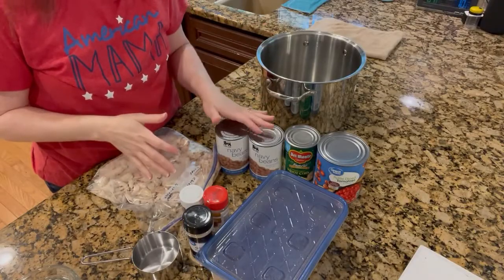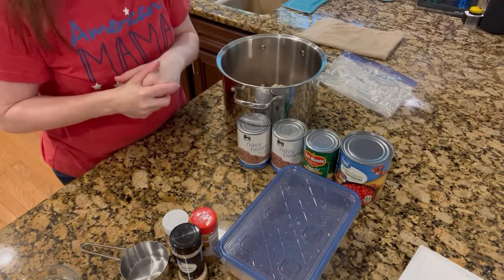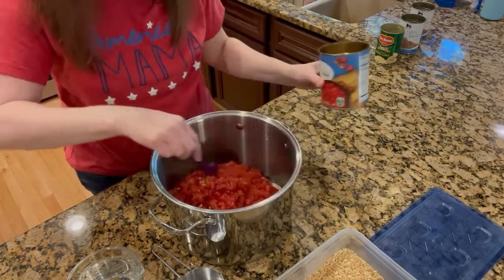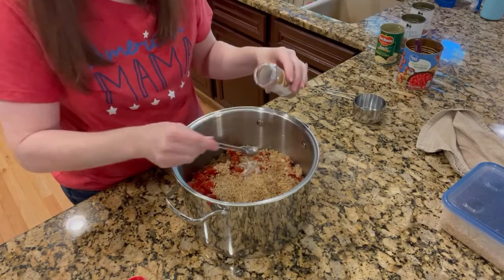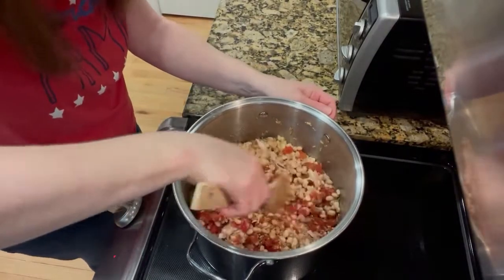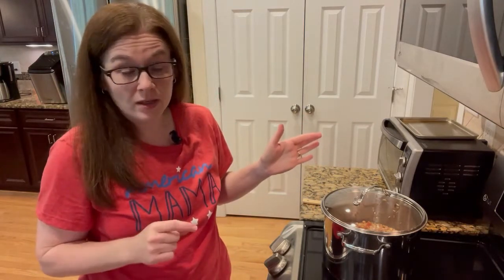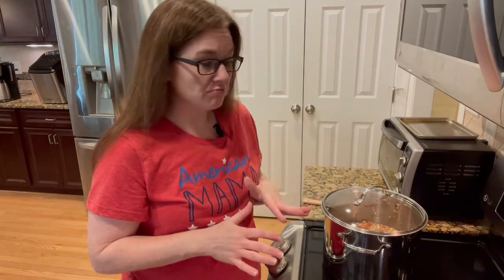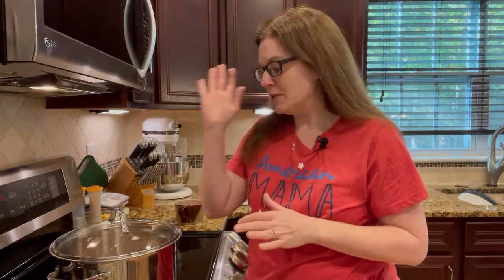Cowboy Grub Recipe || Chicken, Beans, Tomatoes, Rice || Cook with me! ❤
I cook dinner most every night for my family of 7, and this Cowboy Grub Recipe is a staple in my meal rotation.  My family loves it!  This is a simple one-pot meal with chicken, beans, tomatoes, and rice.  This recipe is enough for us to eat it for dinner one night and (usually) have enough leftovers for lunch the next day.
Come cook with me!

You can download a free pdf of this recipe on my